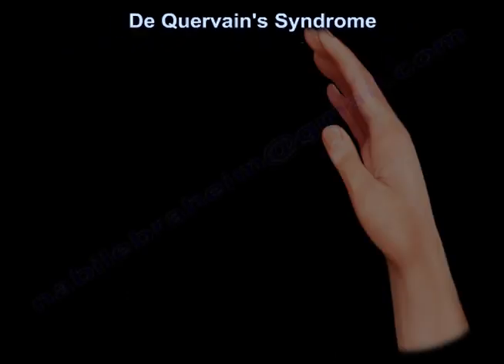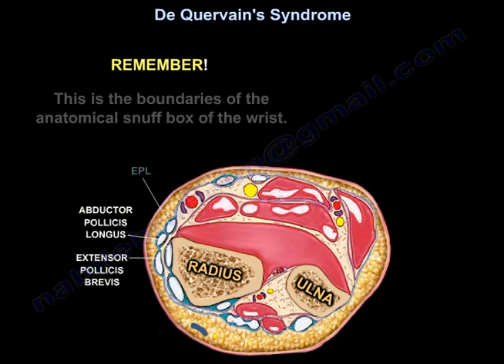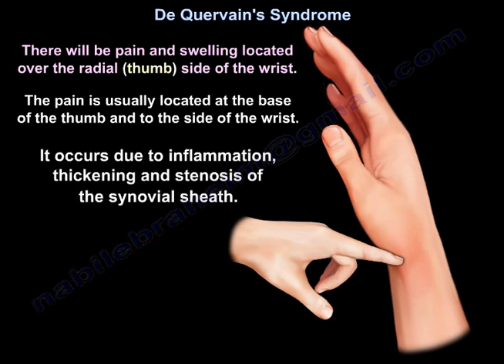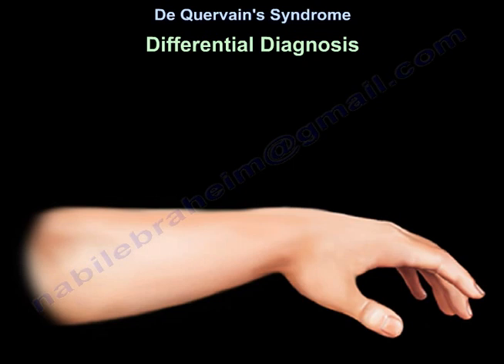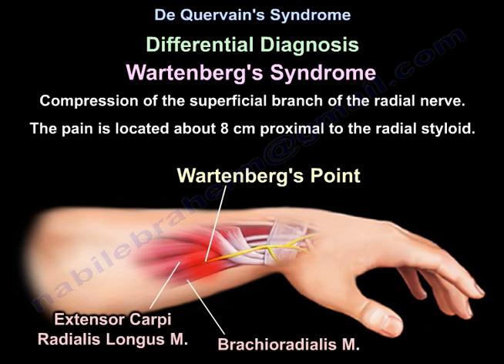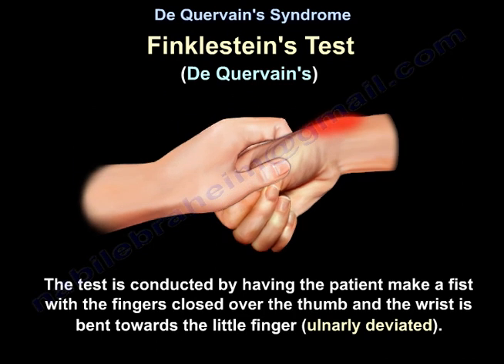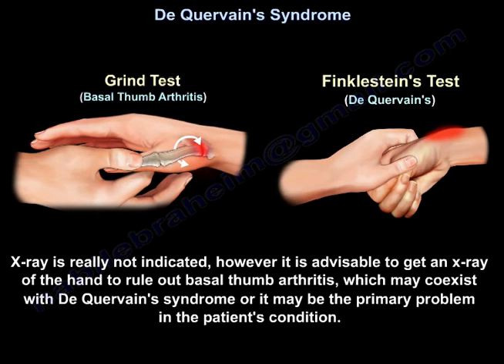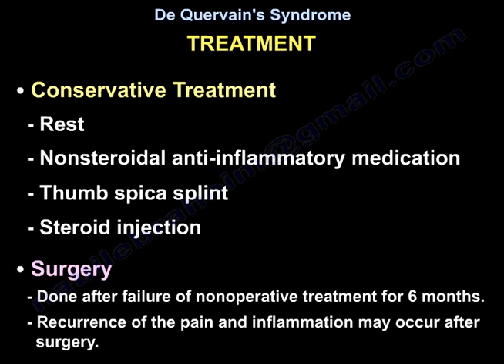De Quervain's Syndrome - Everything You Need To Know - Dr. Nabil Ebraheim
Dr. Ebraheim’s educational animated video describes the condition of De Quervain's Syndrome.